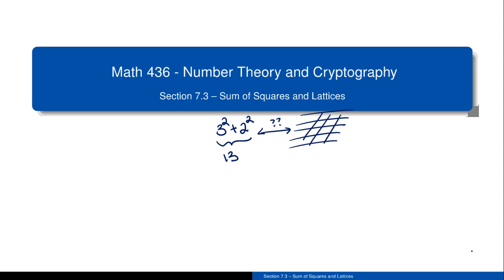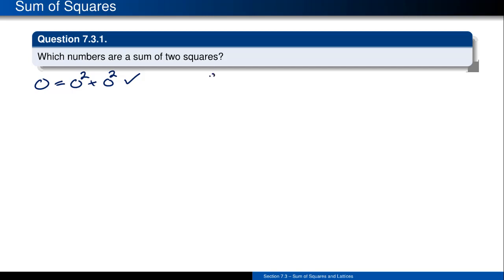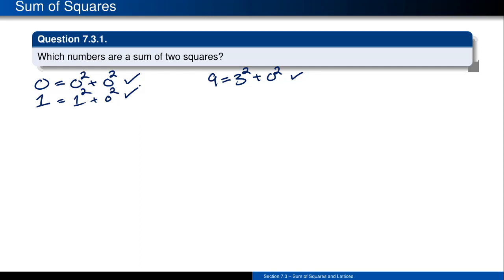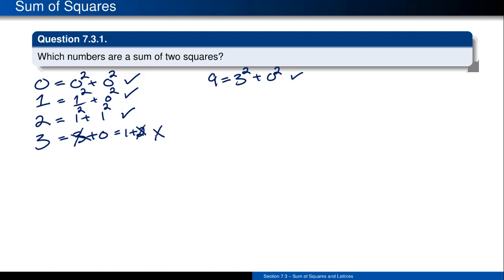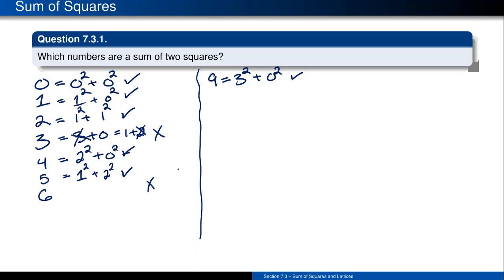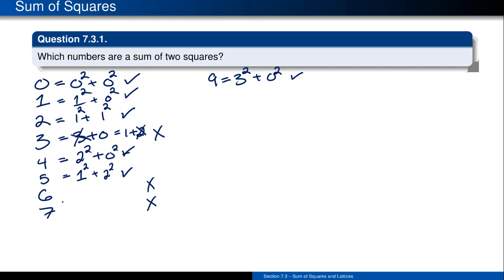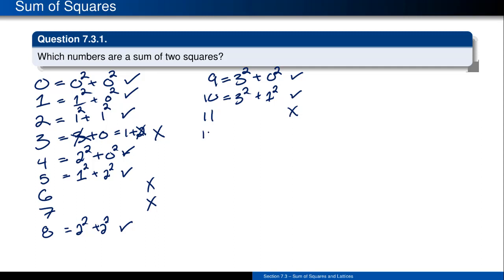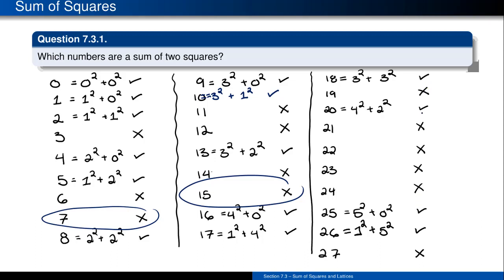436 Video - Section 7.3.1 - Sum of Squares